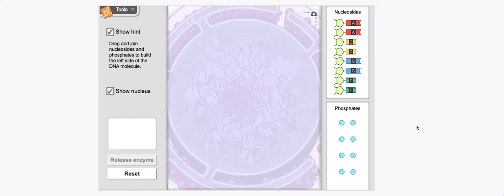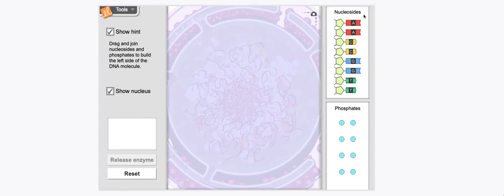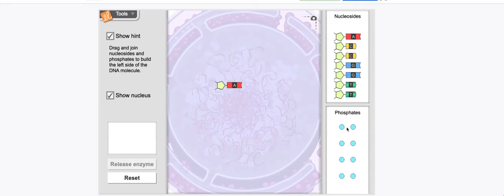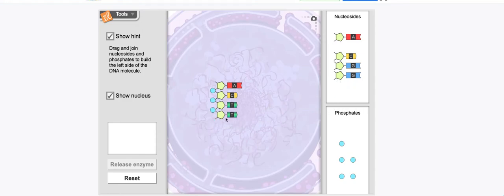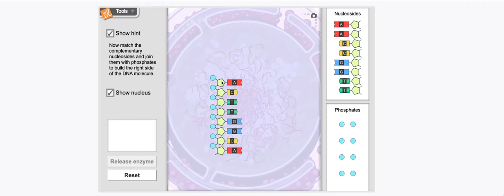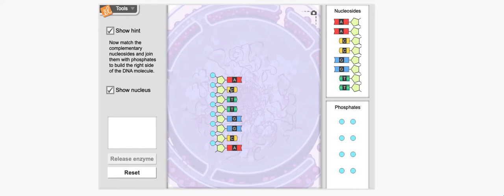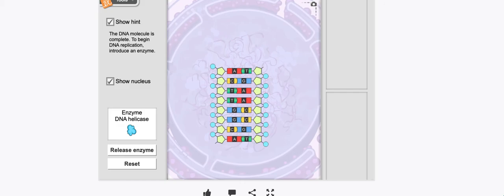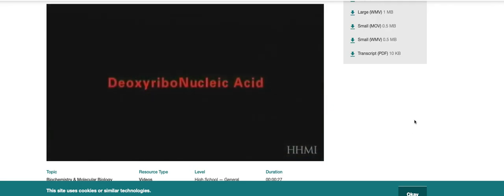DNA Structure AKS 5a